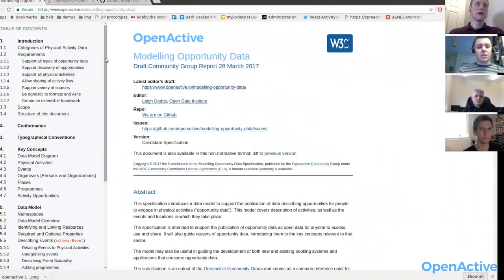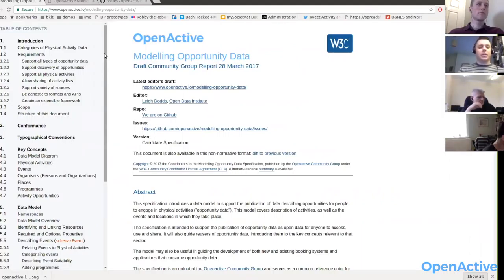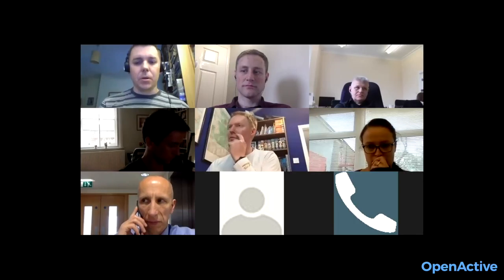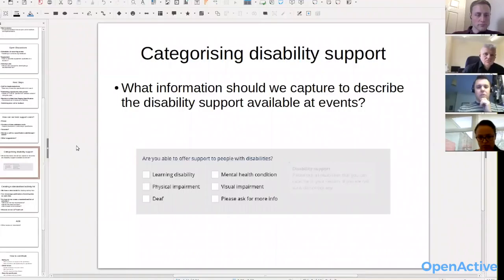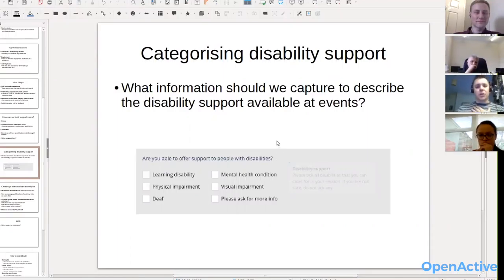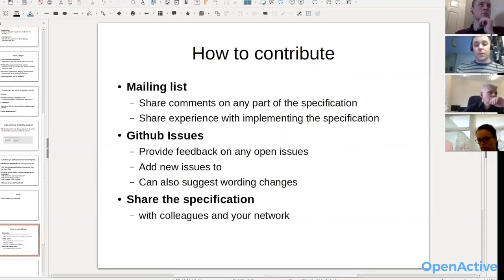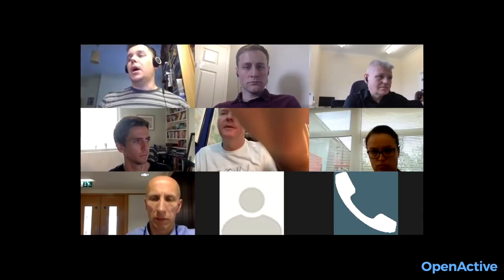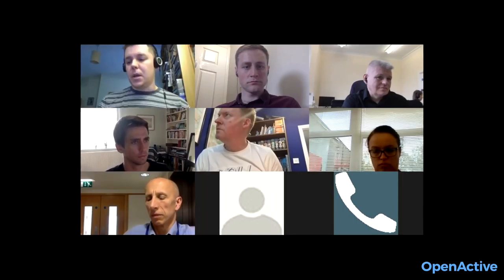OpenActive W3C Community Group Meeting / 2017-03-29